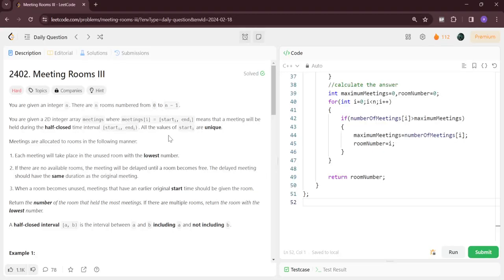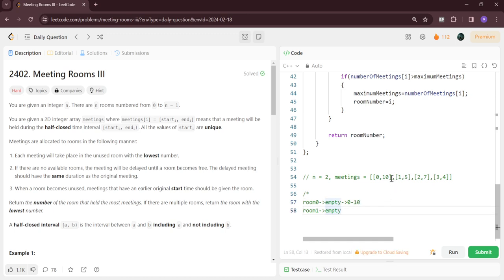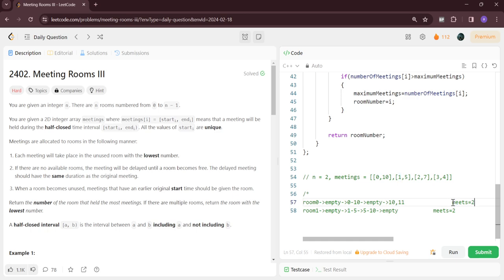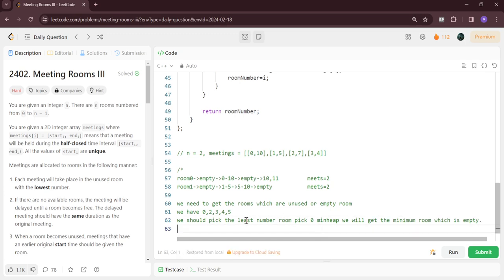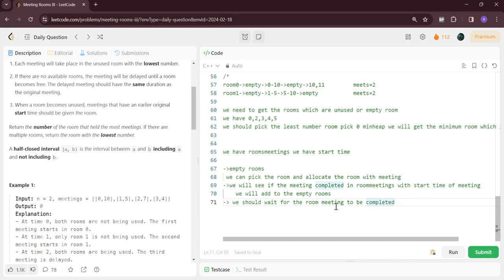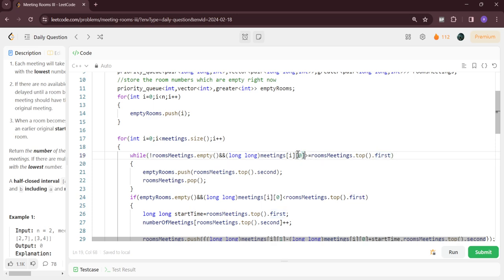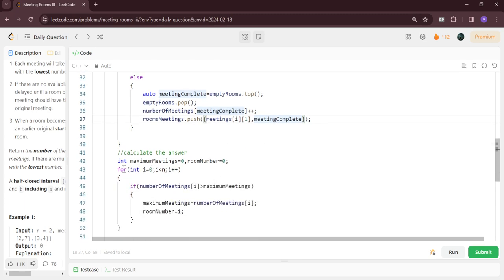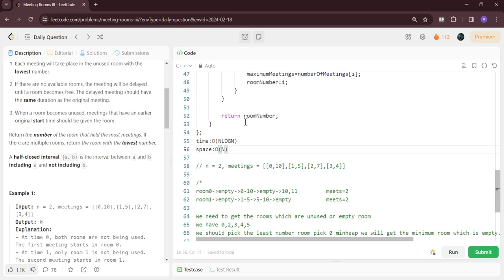Room Meeting III(UniqueID:2402)